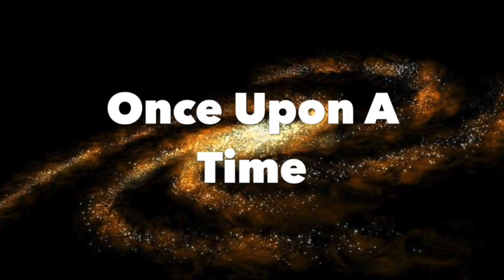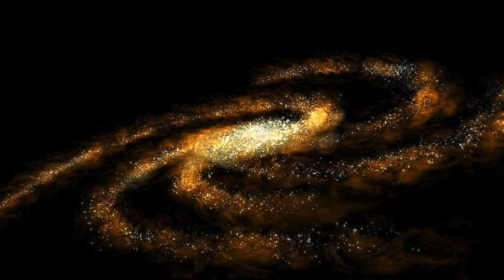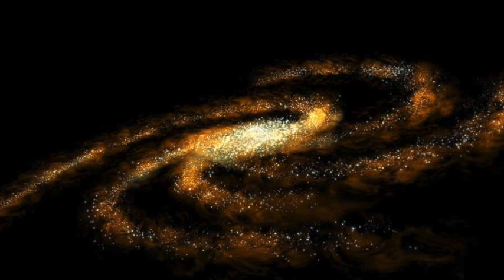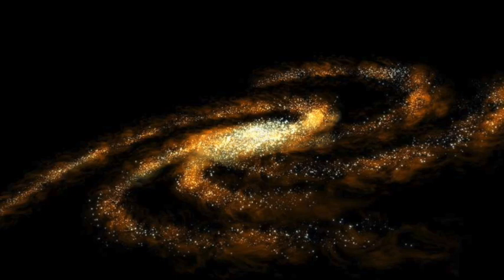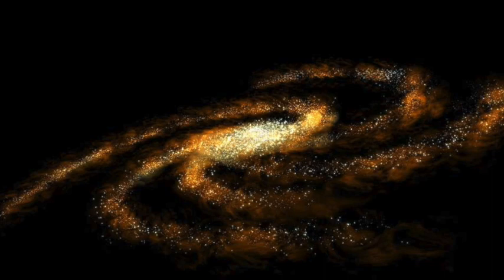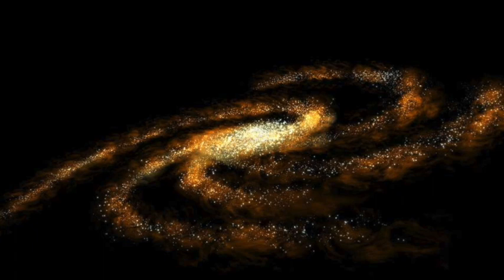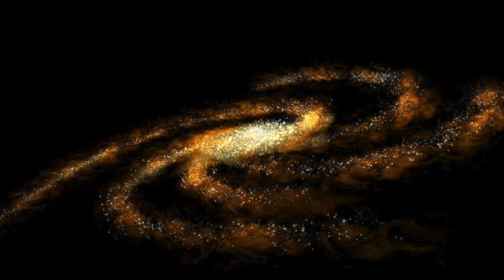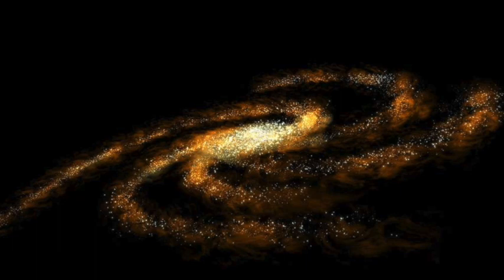Once Upon A Time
The arrival of the human brain gave the universe the ability to experience itself through not only sensory organs and nervous systems but through thought and through science. Suddenly the stardust was able to not just look at itself but to think about itself. To philosophize about itself. To meditate on itself. To explore itself. To run experiments on itself. To know itself with greater and greater intimacy.